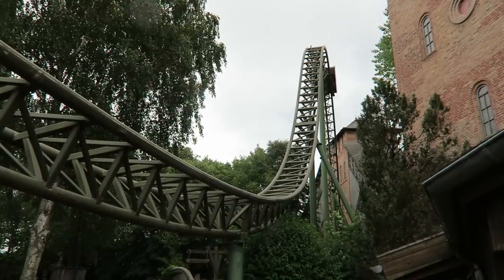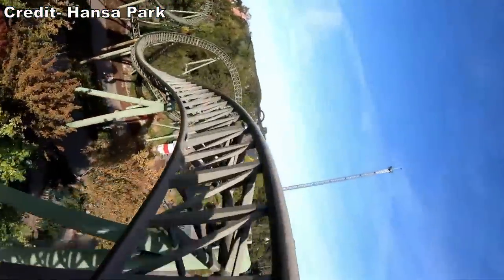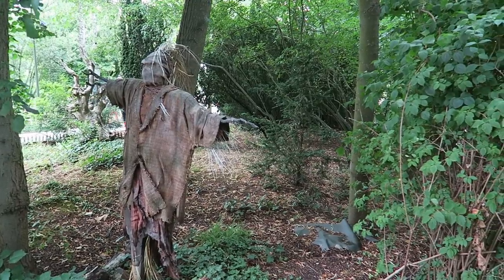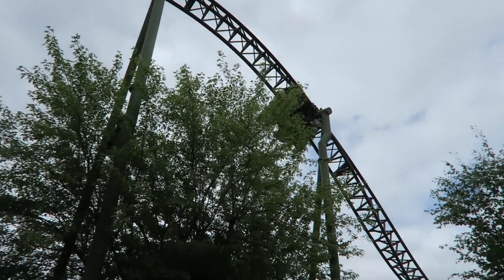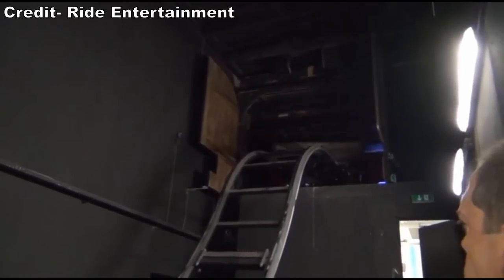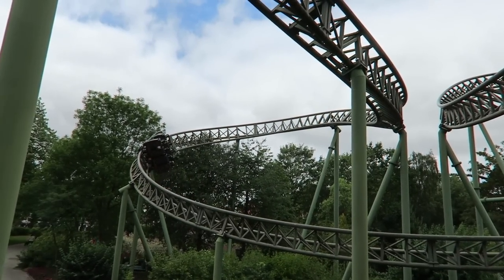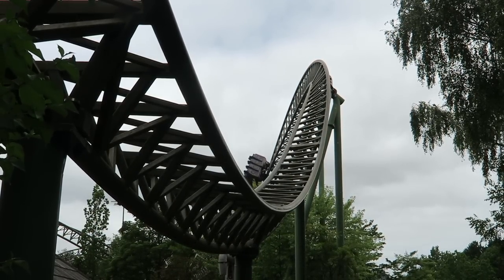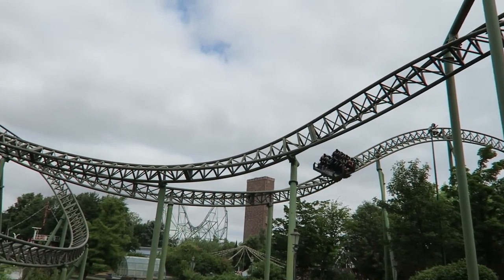Flucht von Novgorod Review, Hansa Park Gerstlauer Eurofighter | World's Best Eurofighter?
Flucht von Novgorod (Curse of Novgorod) is a unique Gerstlauer Eurofighter at Hansa Park.  This coaster combines theming and thrills into one complete package.  And this is why I think it is the best Eurofighter out there!

Video Credits

Background Music

Fluch von Novgorod (Hansa-Park)